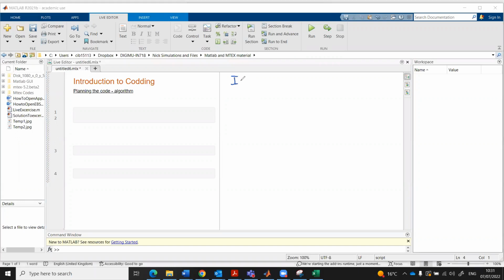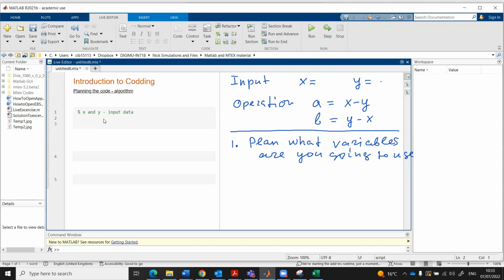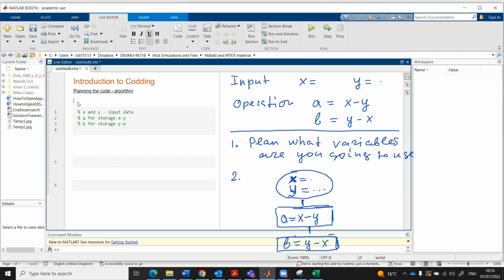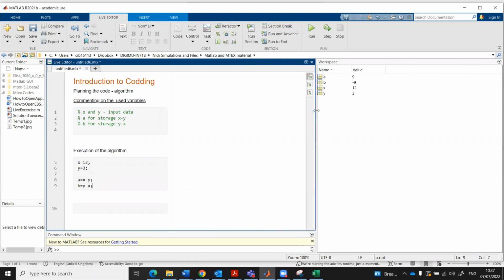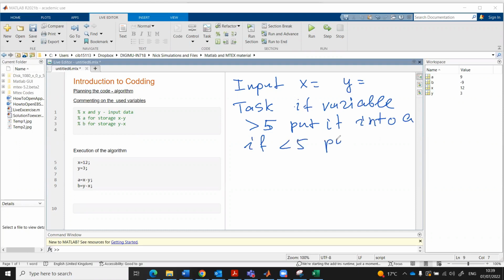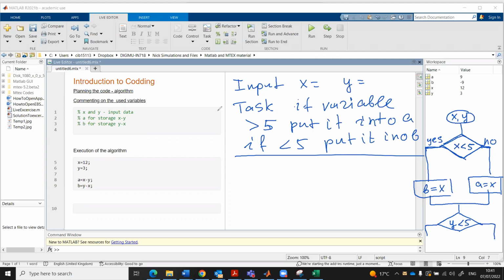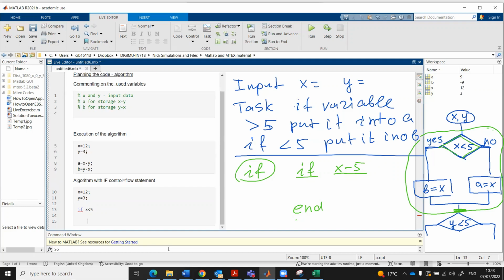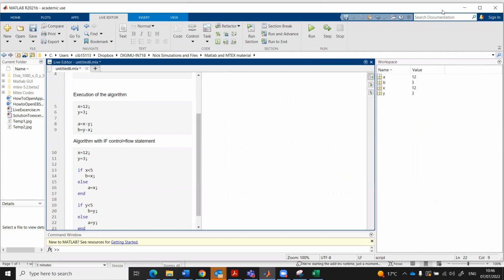MATLAB CODING 1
Introduction to coding in MATLAB (part 1):

The basics of writing a MATLAB algorithm using Live Scripts: learn how to plan a code, and execute the algorithm.
Control-flow statement used in codding: if-else statement.